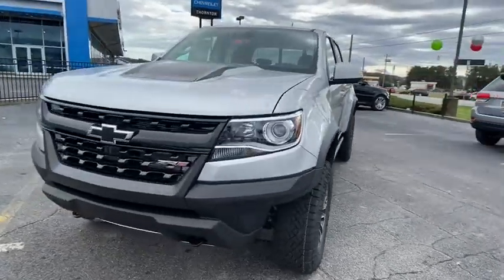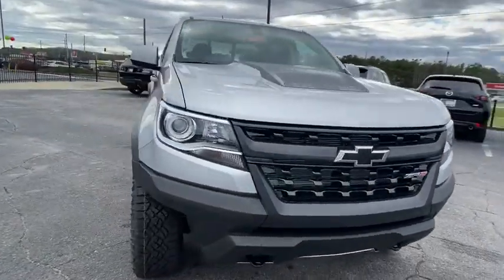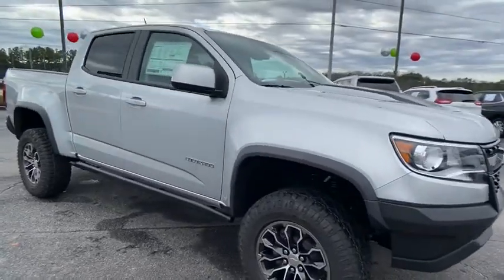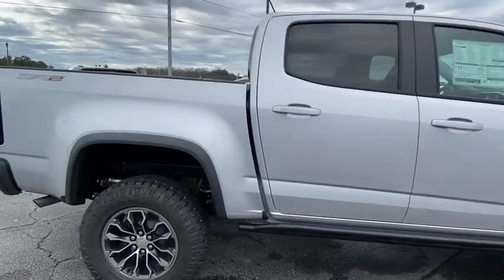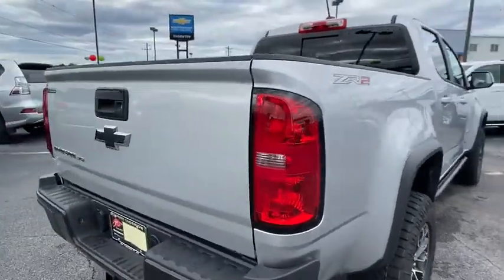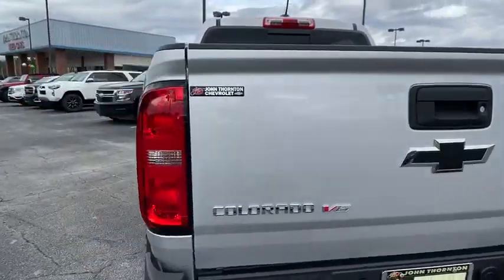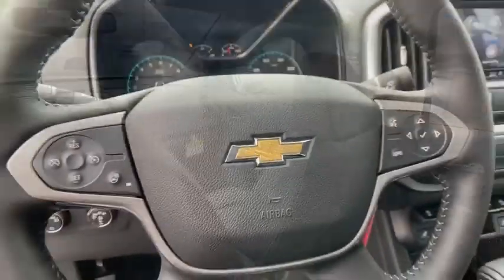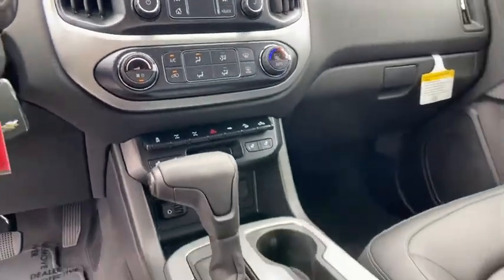2020 Chevrolet Colorado Lithia Springs, Douglasville, Powder Springs, Smyrna, Atlanta, GA N20423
Silver Ice Metallic New 2020 Chevrolet Colorado available in Lithia Springs, Georgia at John Thornton Chevrolet. Servicing the Douglasville, Powder Springs, Smyrna, Atlanta, GA area.

Thank you for considering this beautiful 2020 Chevrolet Colorado ZR2 finished in stunning Silver Ice Metallic with Black Leather. 16/18 City/Highway MPGbrbrbrFactory MSRP: $45,090brbrbrAwards:br  * 2020 KBB.com Best Buy AwardsbrbrGO WEST to John Thornton Chevrolet, Celebrating 60 Years, Selling Chevy since 1957! Thank you for your interest in John Thornton Chevrolet! We happily serve Lithia Springs, Douglasville, Smyrna, Marietta, Kennesaw, Vinings, Atlanta, Dallas, Acworth, Villa Rica and proud to be your Chevrolet Dealer for all of West Georgia by providing quality automotive services and unrivaled customer service.